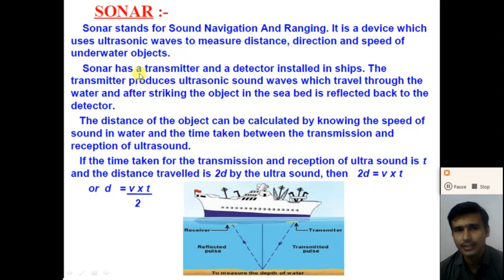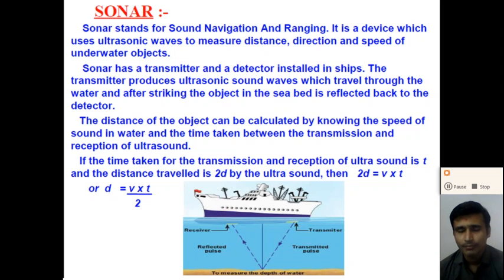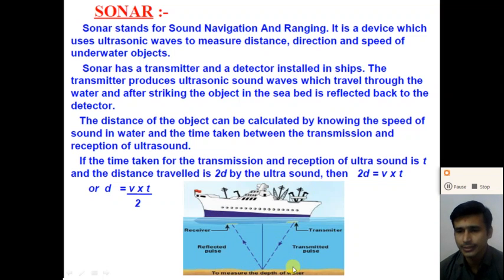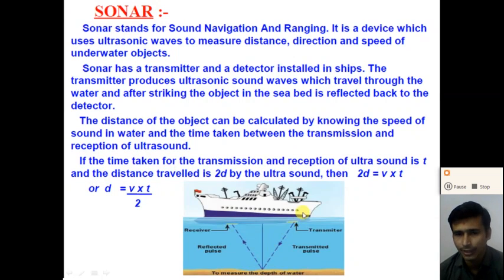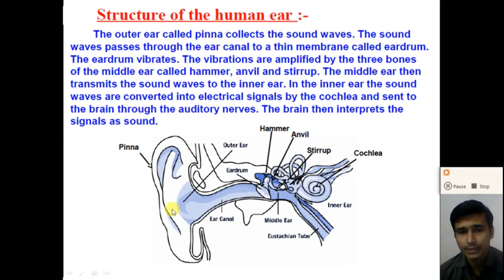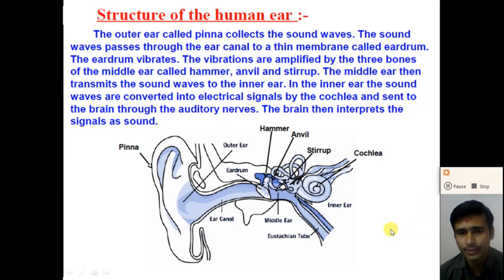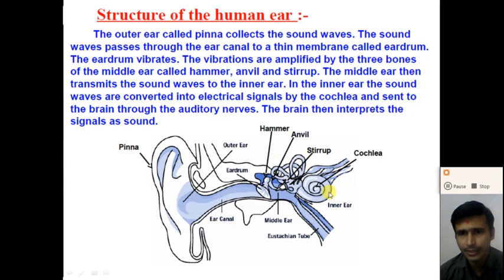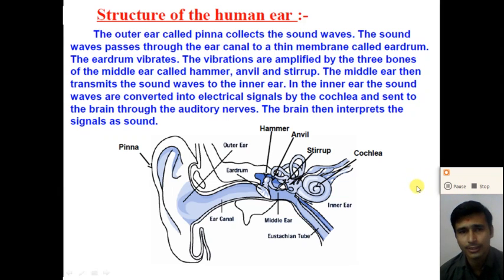SONAR, Structure of human ear STD 9 Eng Med Chapter 12 Sound Lec 4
SONAR
Structure of human ear